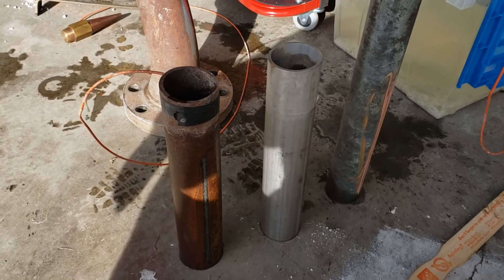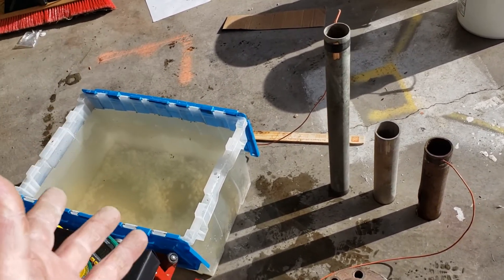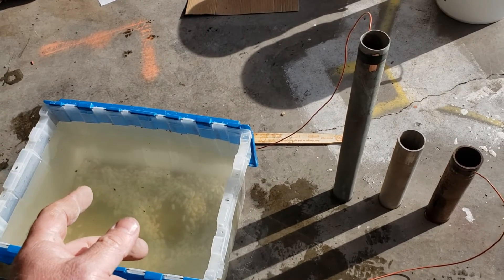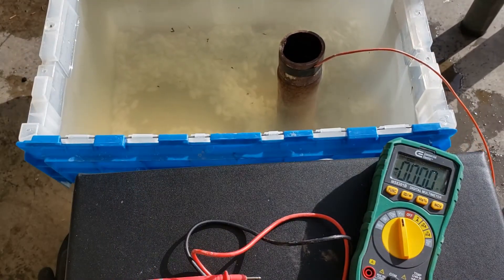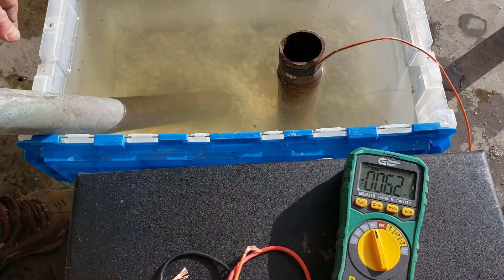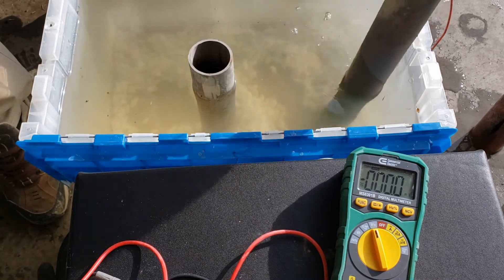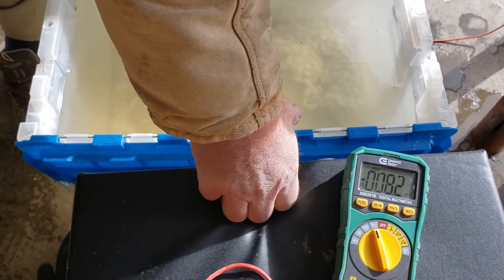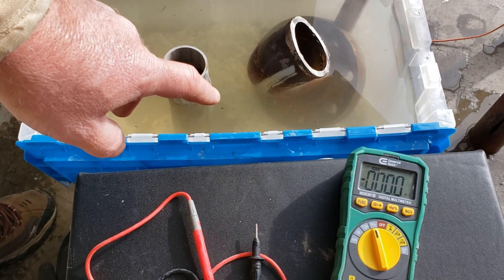Acid cooking // Anode vs. Cathode // Galvanic corrosion // Anode selection for protection components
discussion of dissimilar metals and how to test and protect them